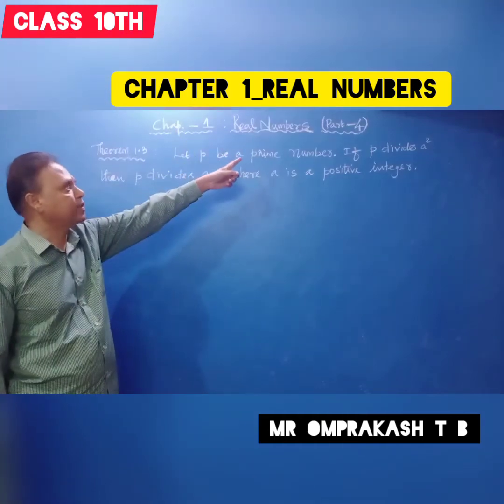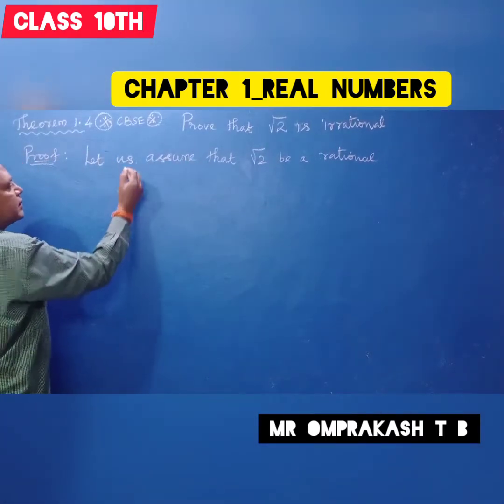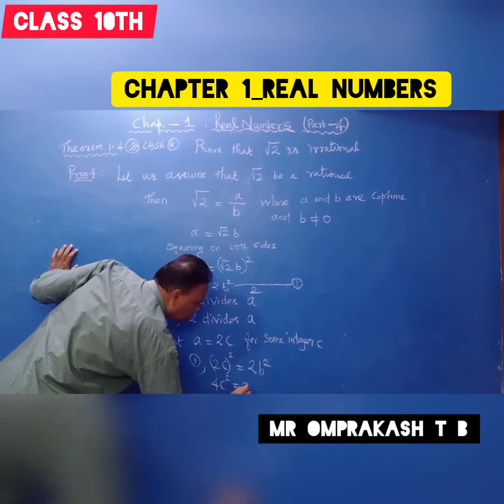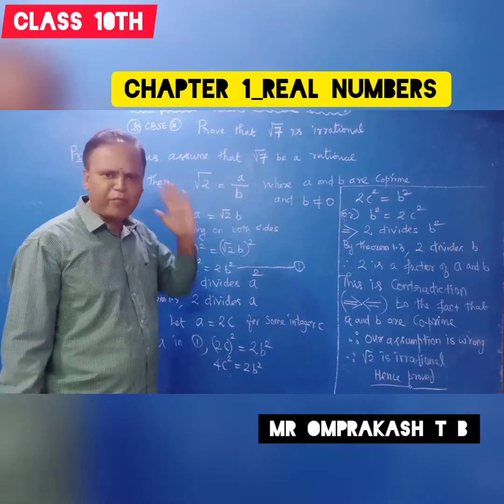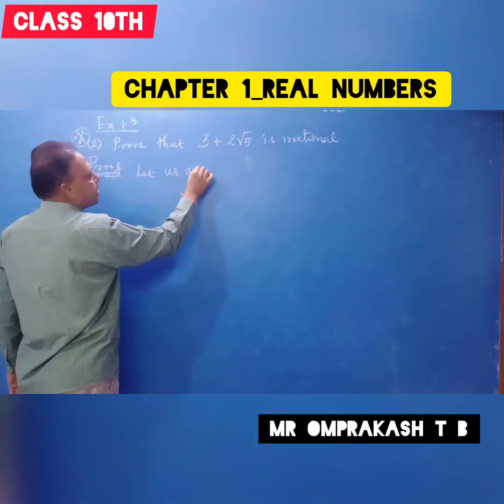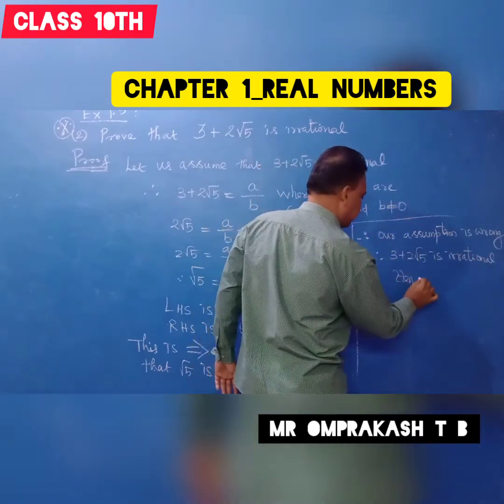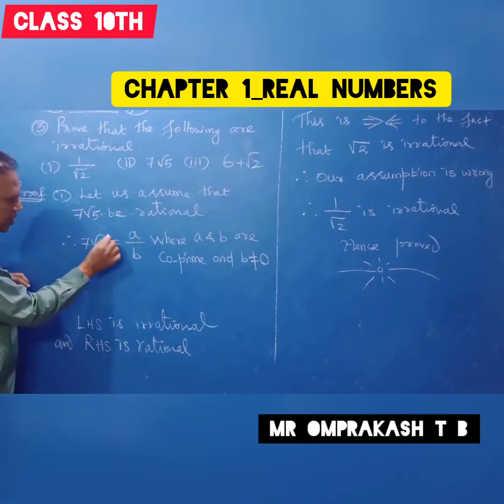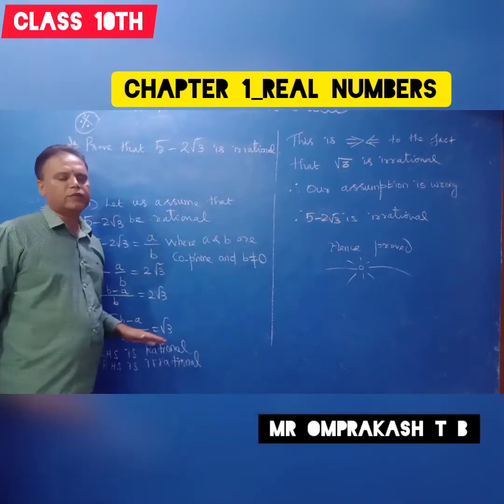PART 4_CLASS 10TH_CHAPTER 1_REAL NUMBERS(CBSE)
This class is taken by Mr Omprakash TGT(MATHS), KV2 AFS TBM.
This video contains proof of irrational numbers.